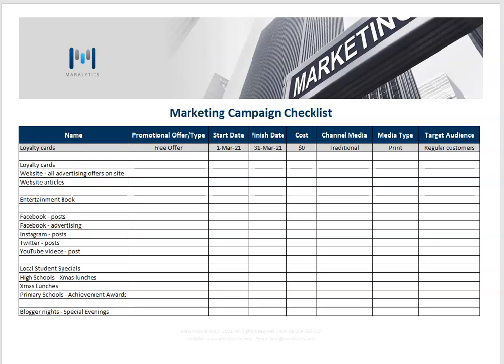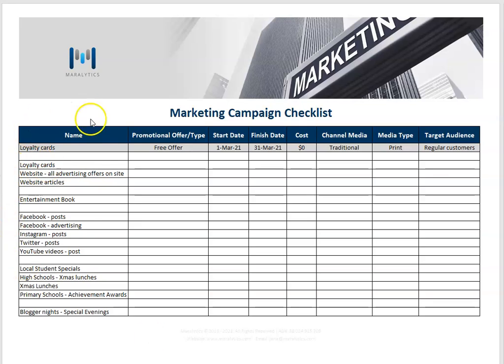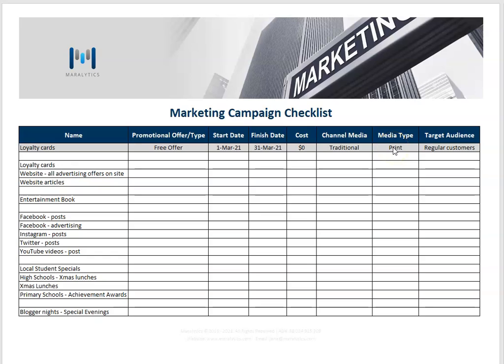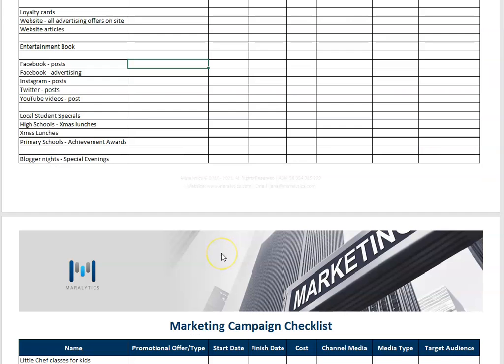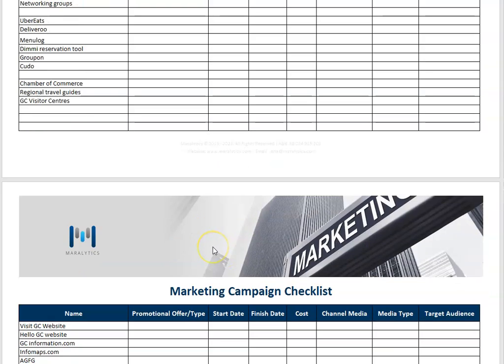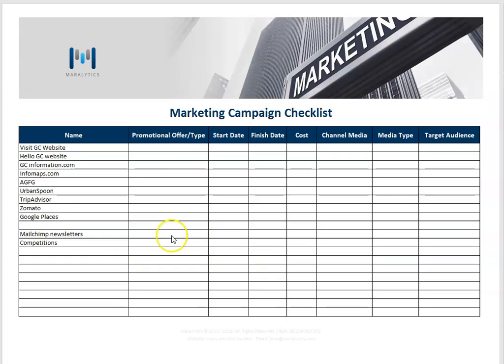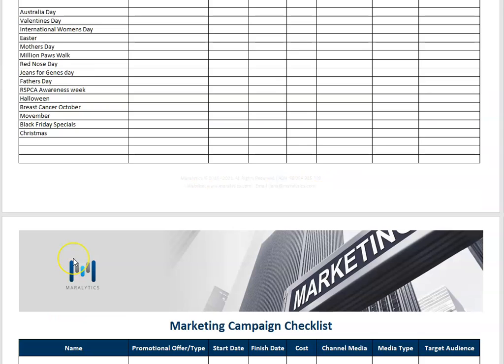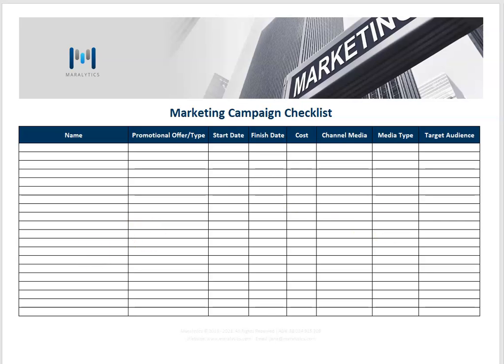How to Use Marketing Plan Template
This video shows you how to use the Marketing Plan Template that we provide as a free tool to help you plan your marketing, advertising, and promotional activities.  It is a snapshot for all the basic details of every campaign and includes a long list of types of opportunities that are available for any business.

Here is the link if you want to download the template